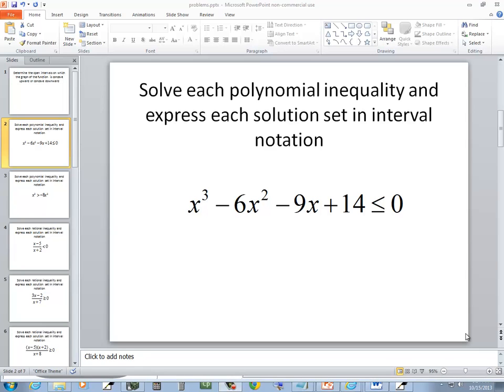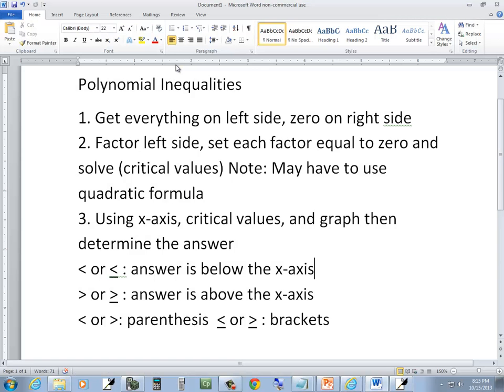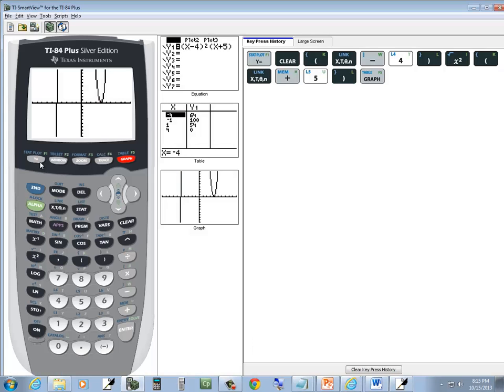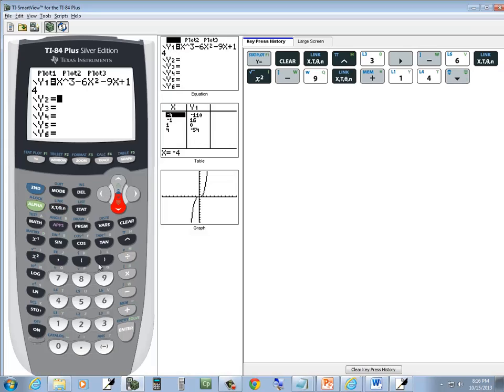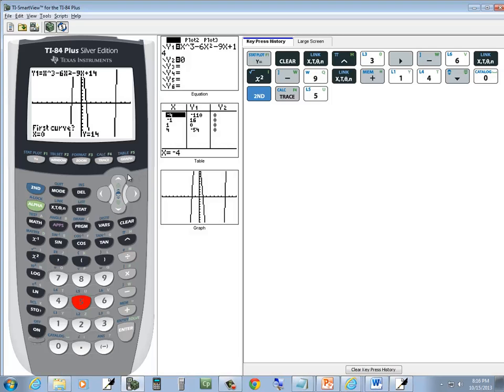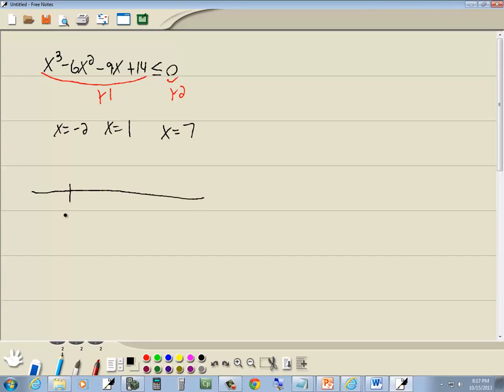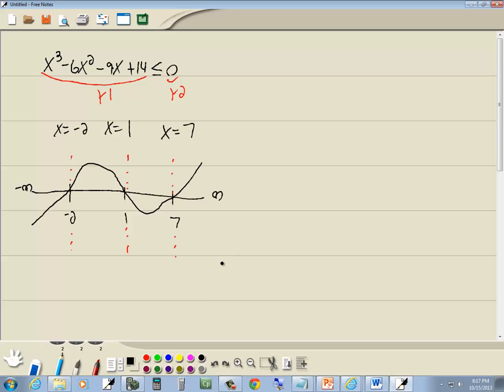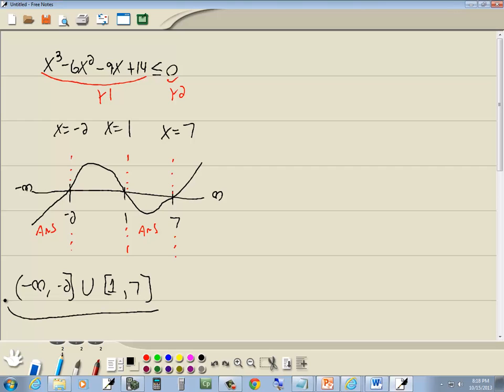College Algebra - Polynomial Inequalities - P0381963